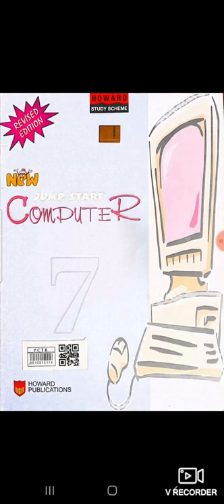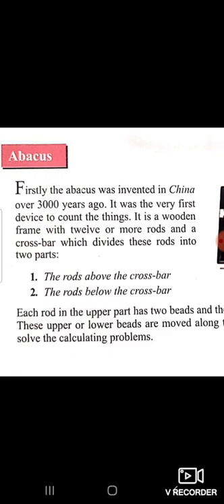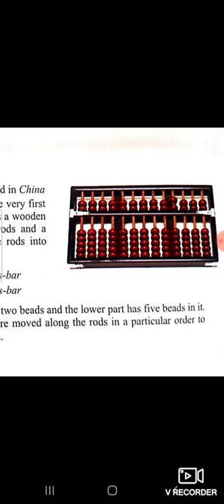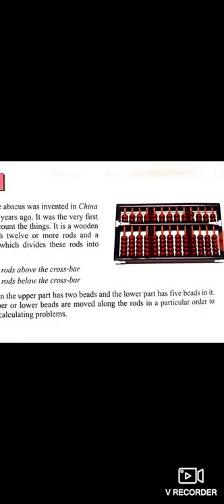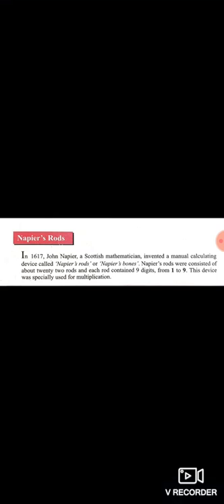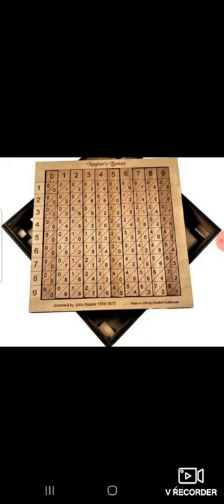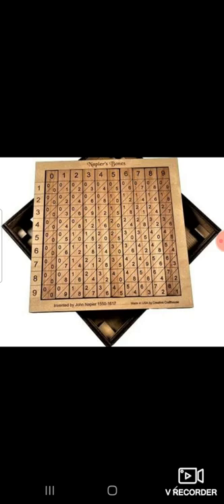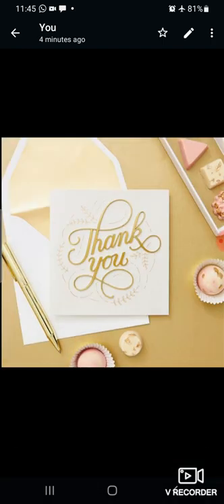Abacus and Napeir's Rods